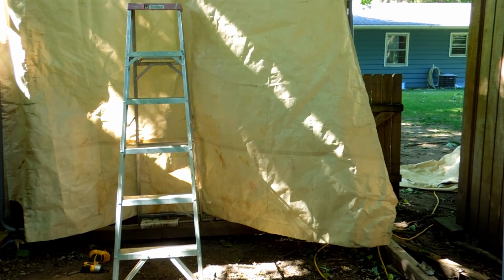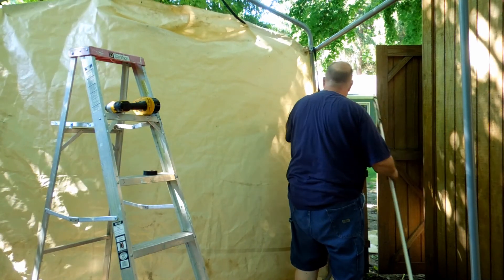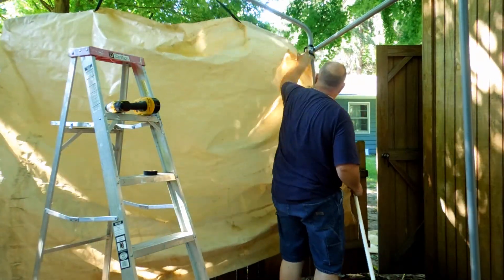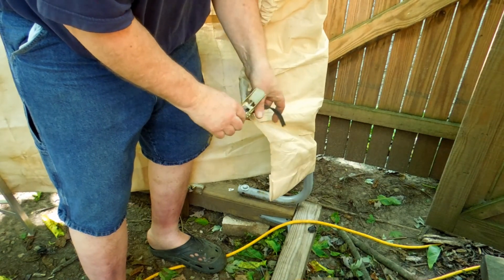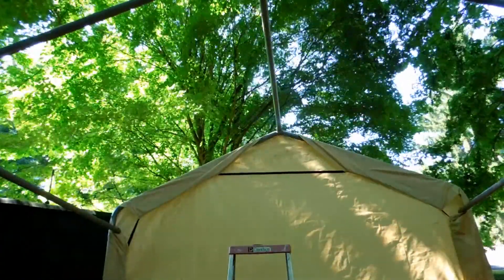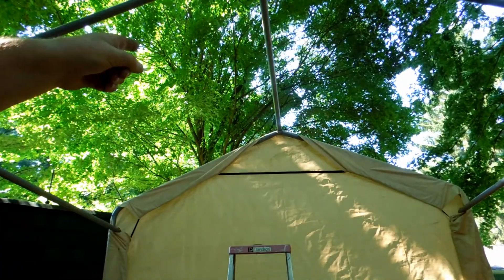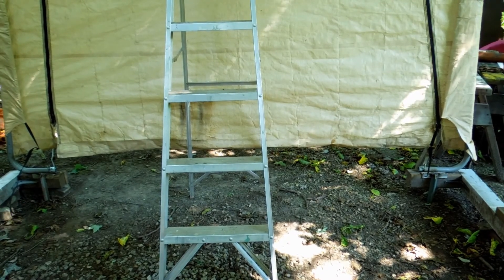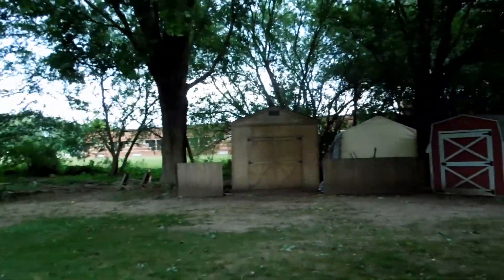Tractor Shed ~ Closing Up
The wind (Thor?) hates my tractor shed.
Or me.
Or both.